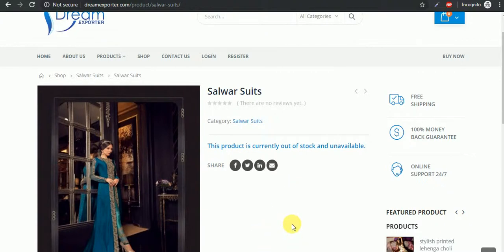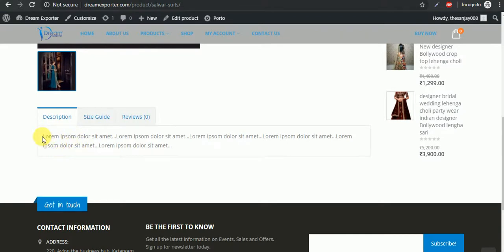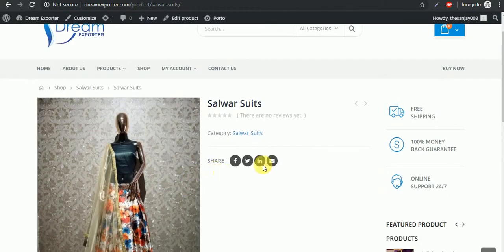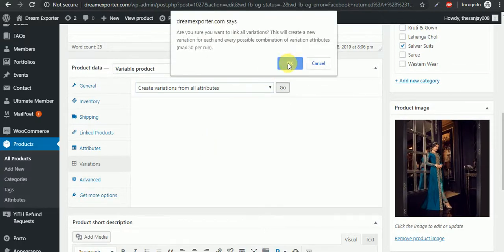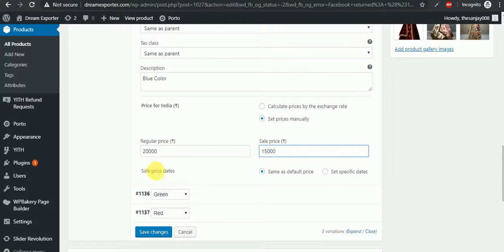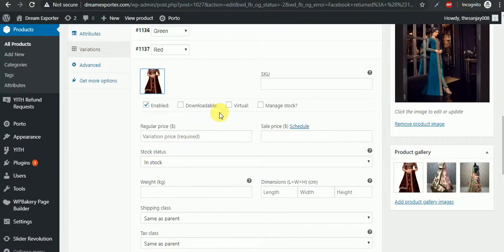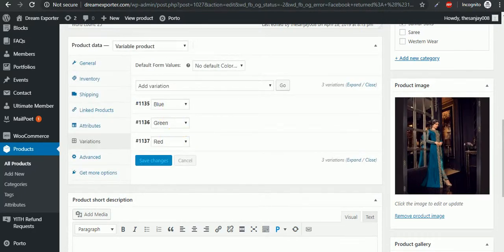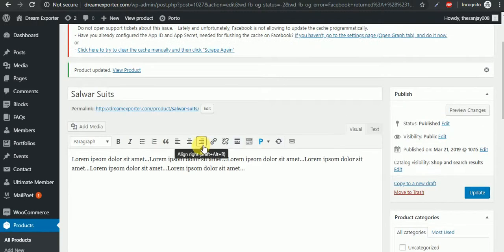Create A Variable Product WooCommerce Wordpress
Create a Variable Product in WooCommerce Wordpress Website. In this tutorial I walk you you through the steps in order to create a Variable Product. We will make use of variations and attributes, combine different options within a product and assign specific prices to attributes.